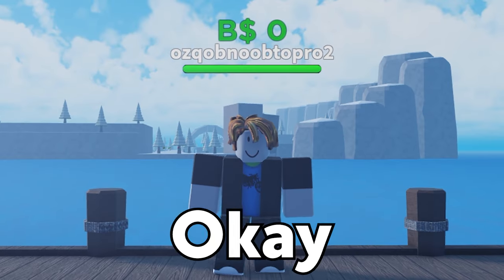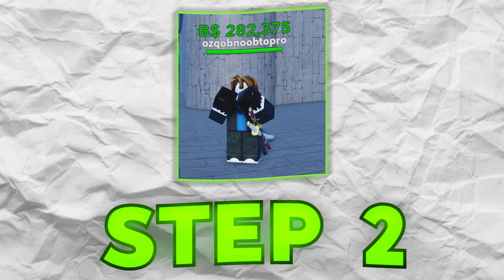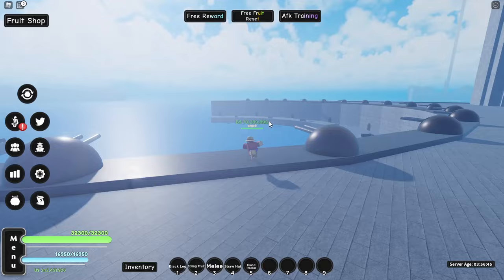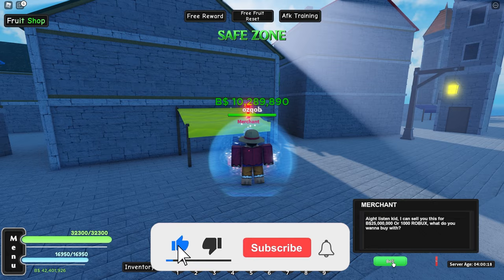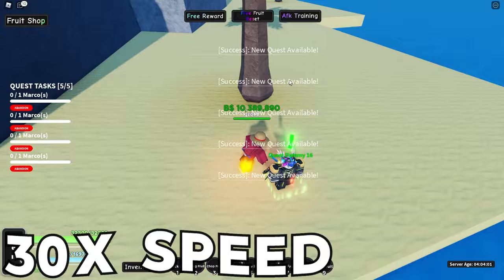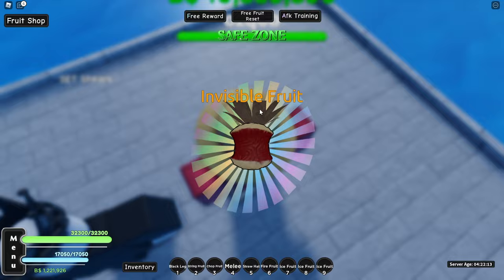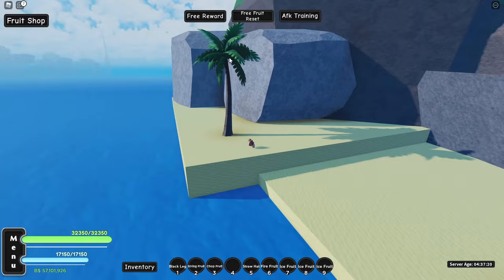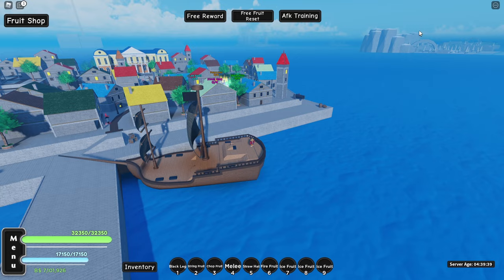A One Piece Game Roblox: Becoming Marco (Phoenix V2) In One Video... (Noob To Pro)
I go from a noob to Marco in A One Piece Game Roblox or A 0ne Piece Game (AOPG). This is one of my noob to pro videos in roblox a one piece game or aopg. To become Marco, we get the phoenix fruit, get the phoenix scroll to turn it into phoenix v2 and much more!